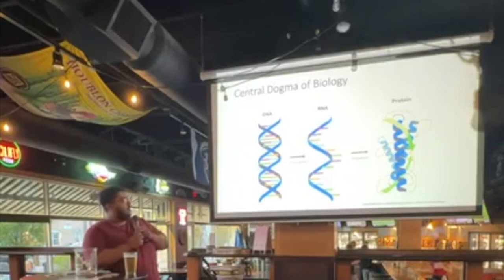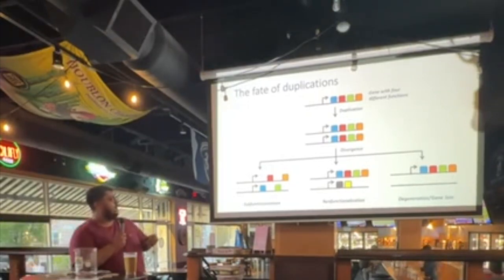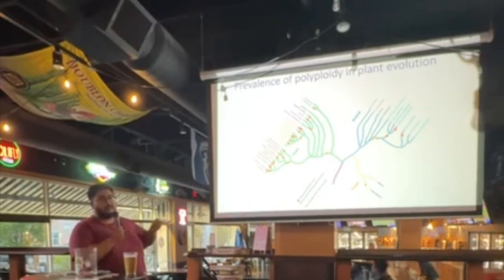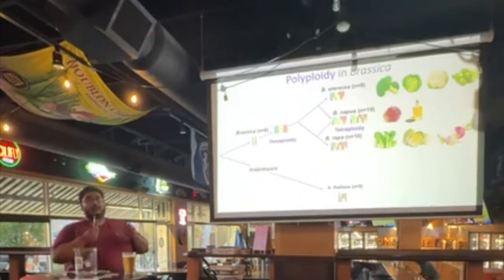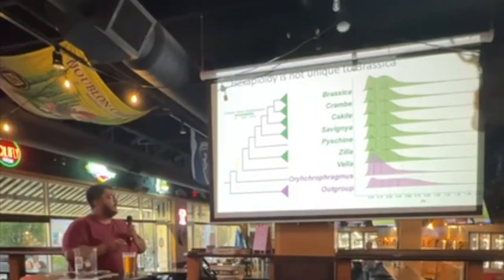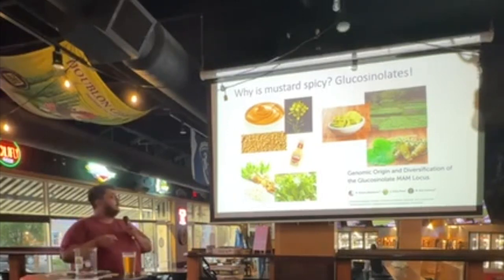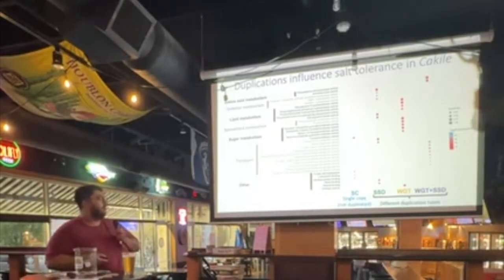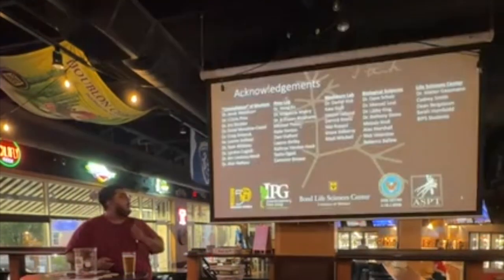Science on Tap Talk October 2023